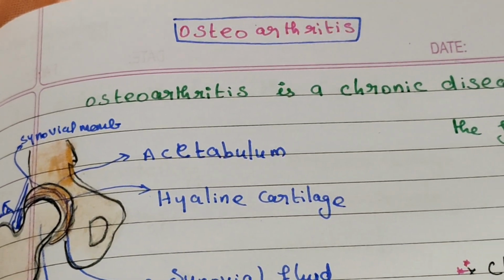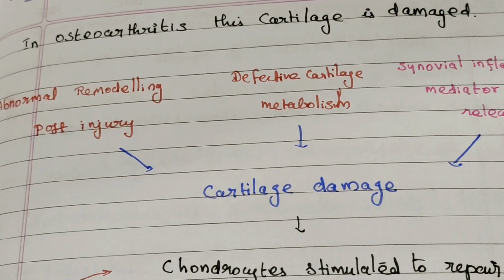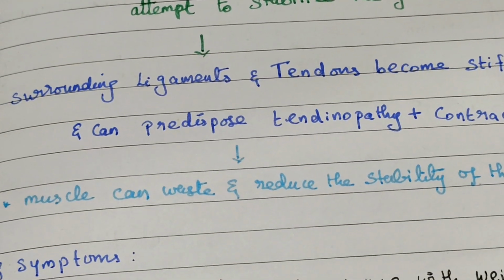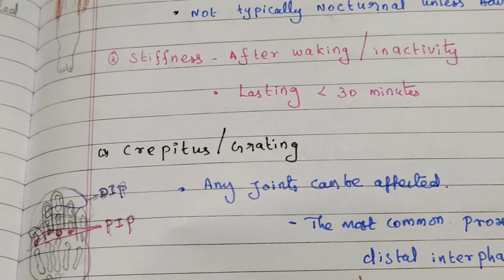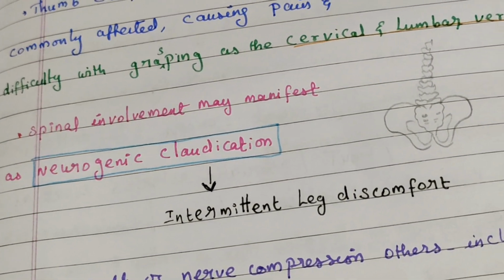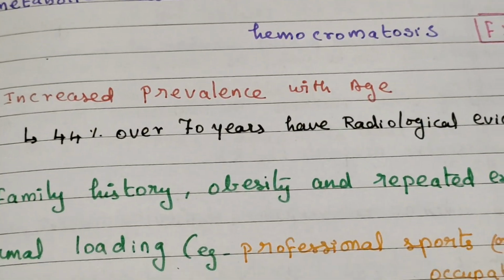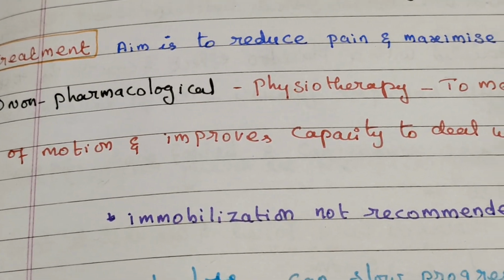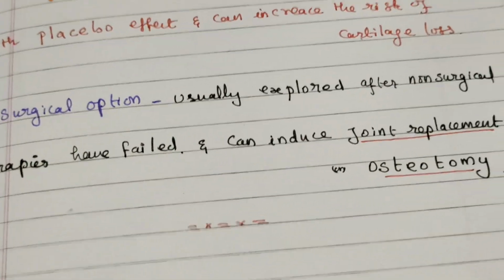Osteoarthritis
Causes, pathophysiology, diagnosis and treatment of osteoarthritis